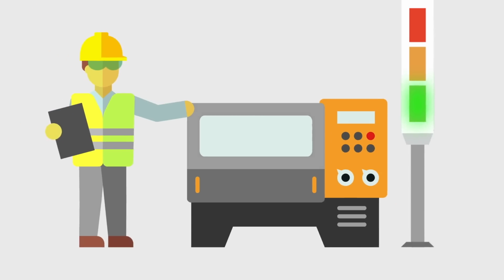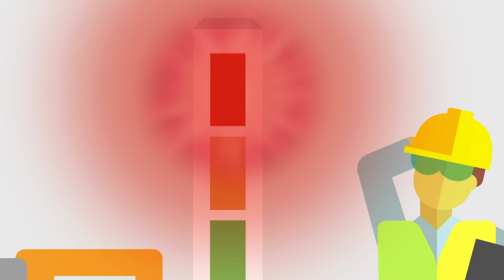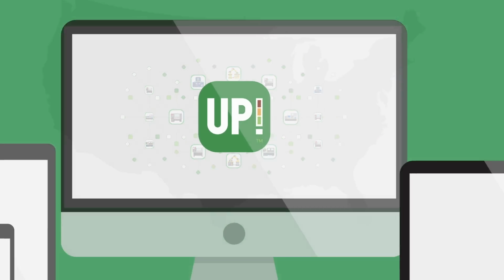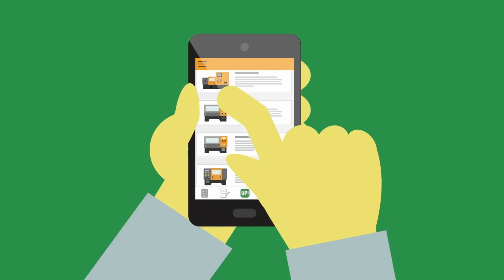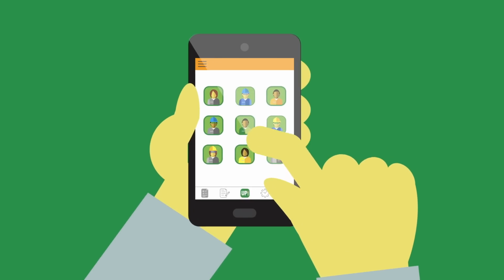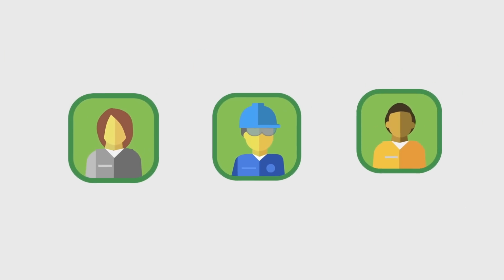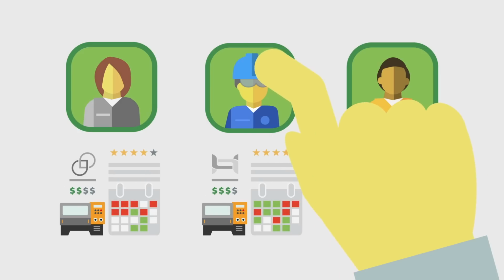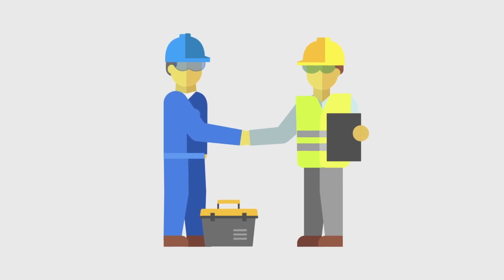Industrial Machine Repair - Quick and Easy Solution to Reduce Downtime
When your industrial machines breakdown finding the right repair and maintenance service for your specific situation can be a challenge. That's why we developed The UP! App. The app connects industrial manufacturers with available machine service providers. See for yourself how easy The UP! App makes it to find, schedule, and keep track of repair or maintenance on your machines.